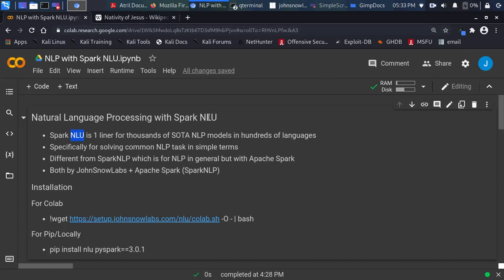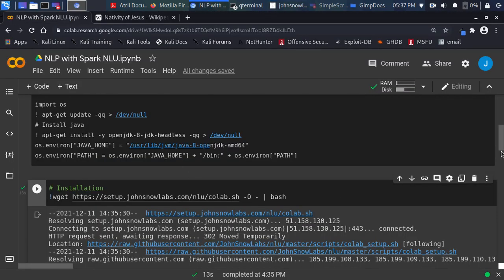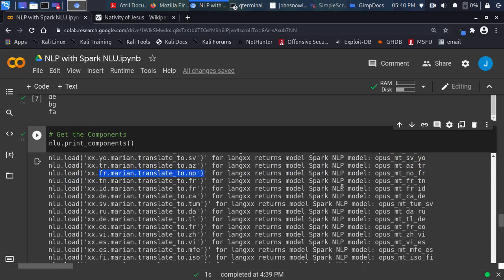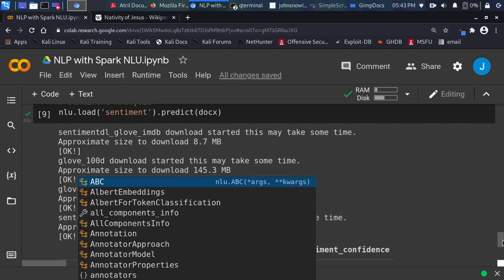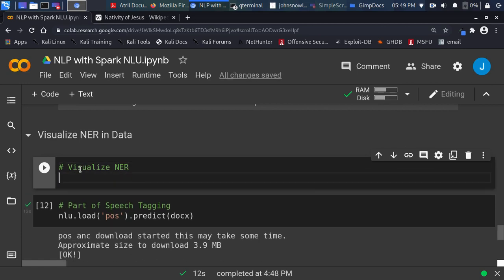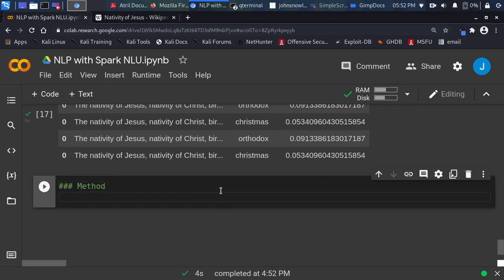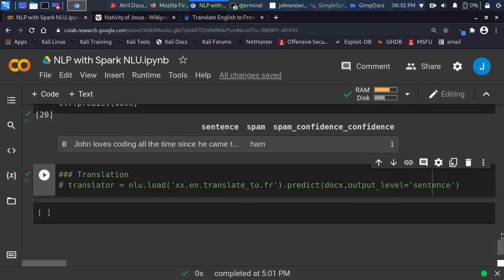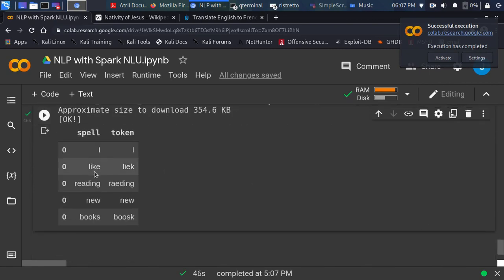Natural Language Processing with Spark NLU Python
In this tutorial we will explore Spark NLU from John Snow Labs a python library for performing NLP Tasks.

Installation: pip install nlu pyspark

⏲️===TimeStamps===⏲️
00:01 Intro
01:00 Installation of NLU & Setup
01:50 Explanation of Spark NLU
03:20 Common NLP Task & Application
04:20 Overview of Spark NLU Components
07:45 Sentiment Analysis with Spark NLU
09:20 Emotion Detection with Spark NLU
10:35 Named Entity Recognition with NLU
11:15 Part of Speech with Spark NLU
12:20 Visualizing NER
13:35 Stemming with Spark NLU
14:35 Keyword Extraction with Spark NLU
16:00 Text Classifiers
17:30 Translation with Spark NLU
19:20 Language Detection with Spark NLU
20:00 Question Classifier with Spark NLU
21:00 Question and Answering with Spark NLU
22:00 Spell Checking with Spark NLU

JCharisTech